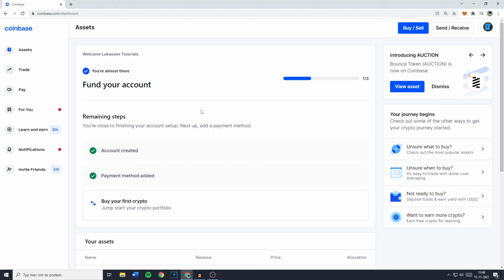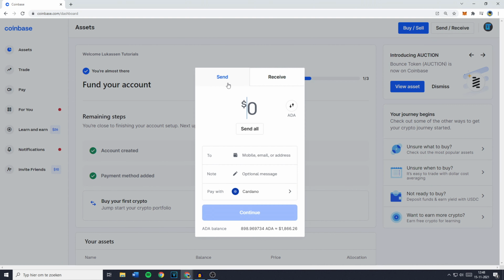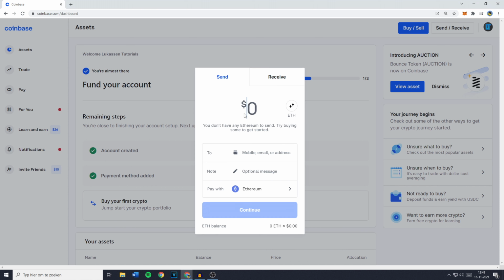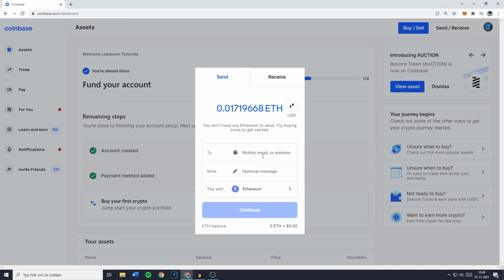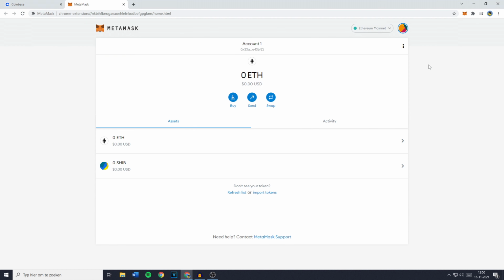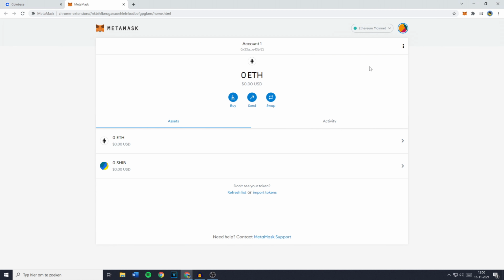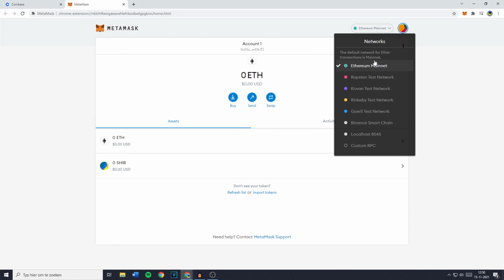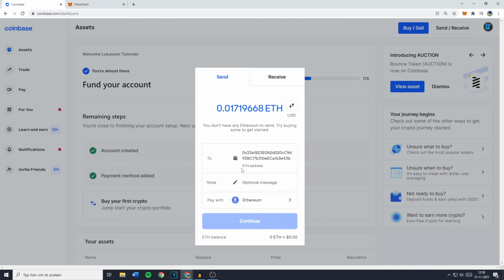How to Transfer Ethereum from Coinbase to MetaMask Wallet (2021)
This tutorial is about how to transfer ETH from Coinbase to MetaMask. So if you want to learn how to send Ethereum from Coinbase to MetaMask, this video is the video you are looking for!

I hope this tutorial - in which I showed you how to transfer/send Ethereum ETH from Coinbase to MetaMask - was helpful. Alternative titles for this video could be: ethereum coinbase to metamask, coinbase to metamask ethereum, eth coinbase to metamask, coinbase to metamask eth, send ethereum from coinbase to metamask, transfer ethereum from coinbase to metamask, send eth from coinbase to metamask, transfer eth from coinbase to metamask.